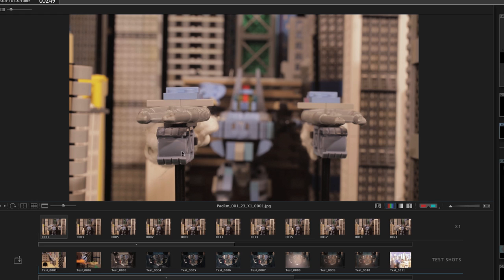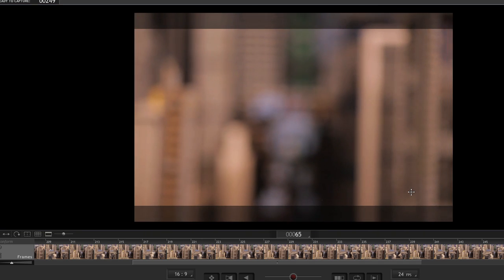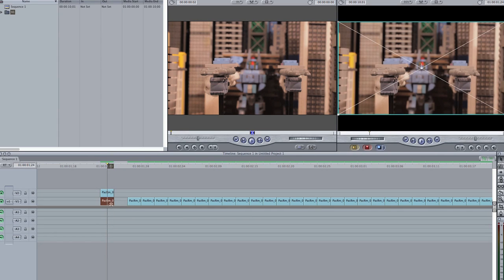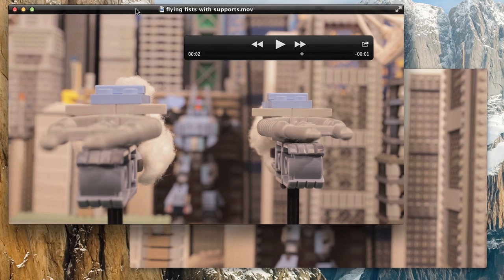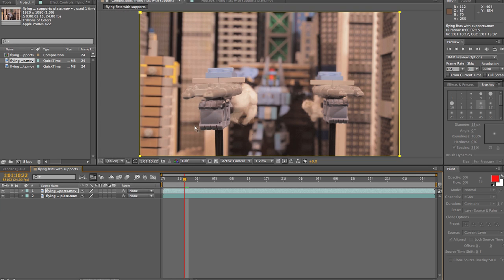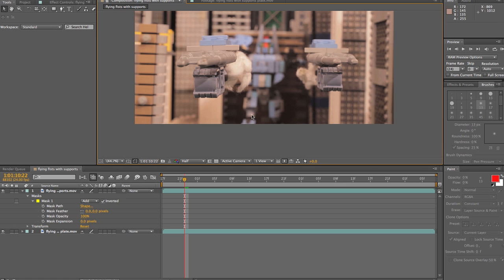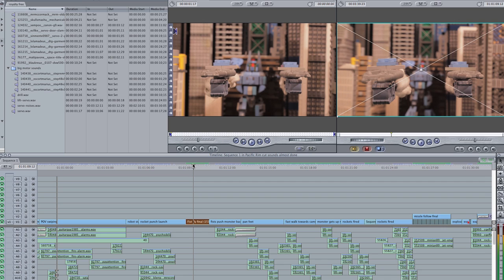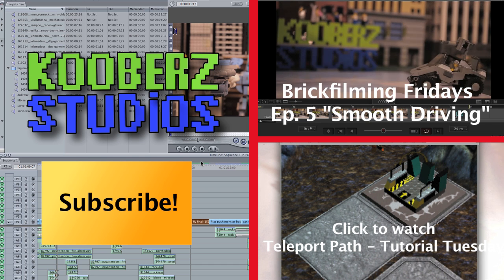"Flying Objects" Tutorial - Brickfilming Friday Ep. 6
I attempt to explain the concepts behind masking, plates, and everything else involved in creating flying or hovering objects in a stop-motion animation.

Programs:
Dragonframe
Final Cut Studio 2
After Effects v6.